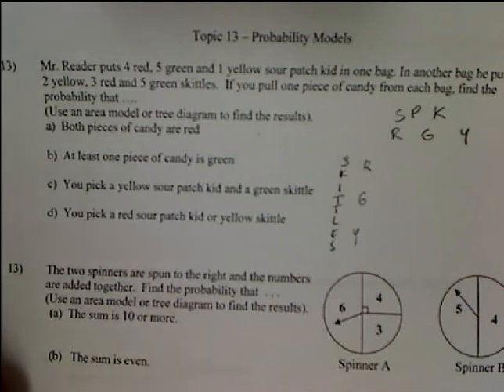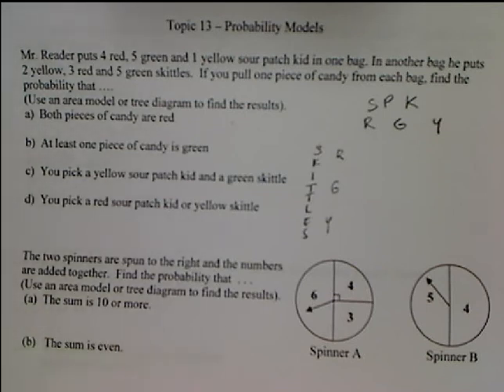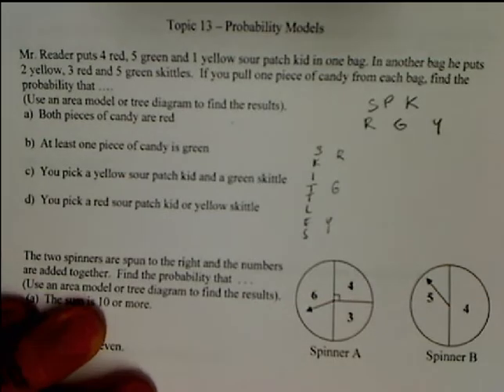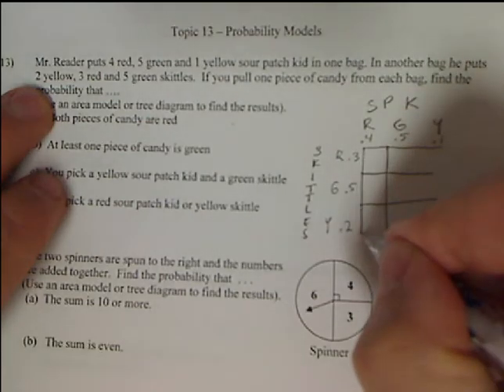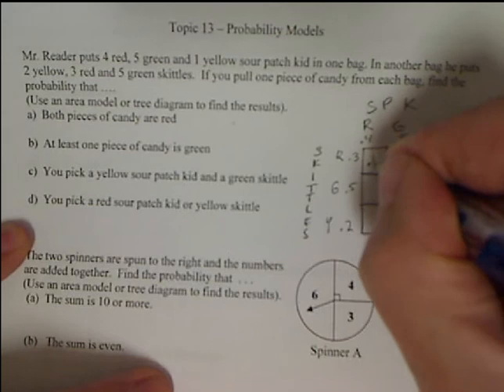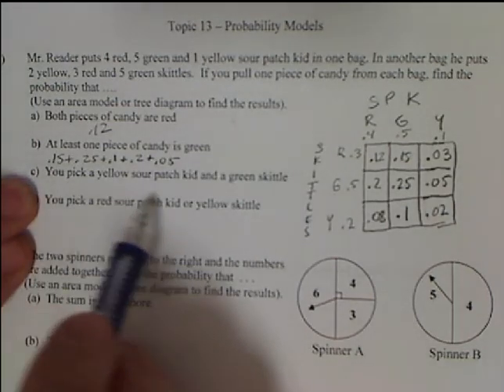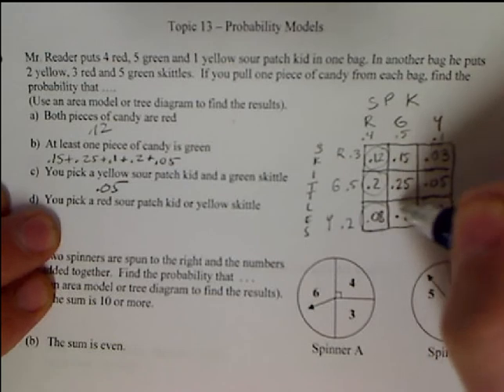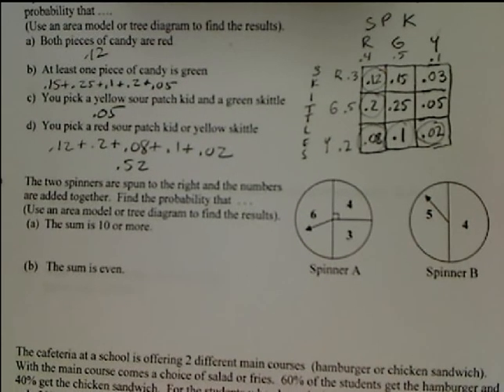Topic 13 Probability Models